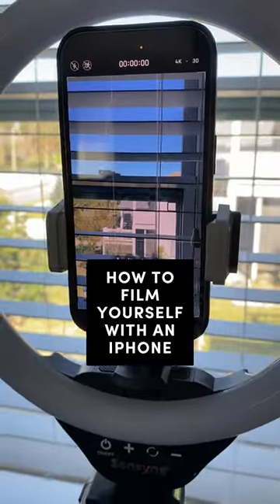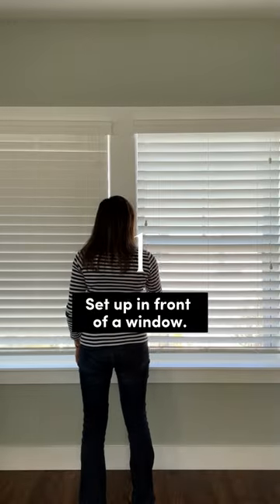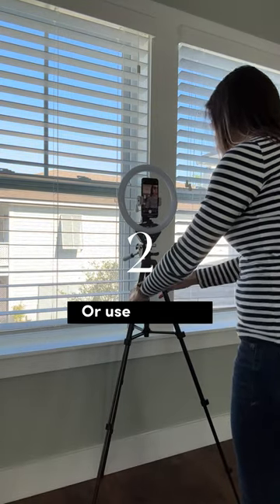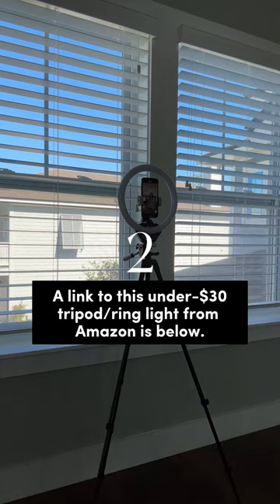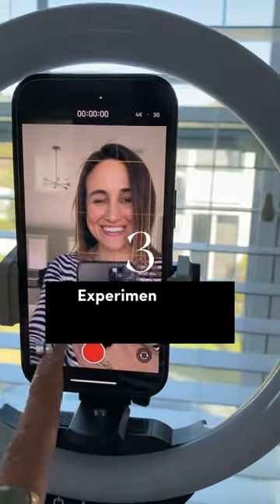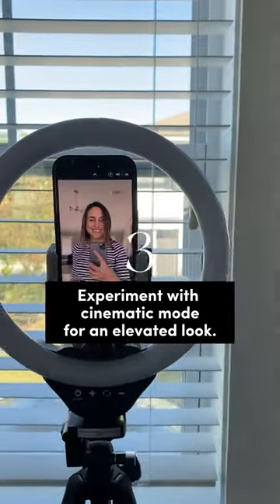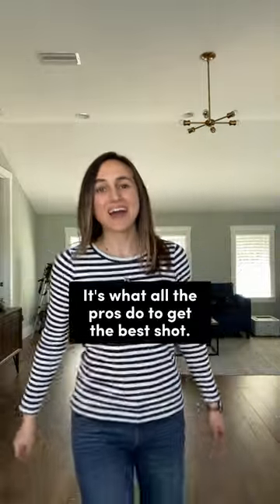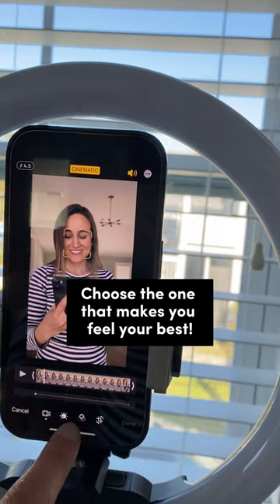How to film yourself with an iPhone 🤳💁‍♀️🎥 3 Tips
How to film yourself for social media when you don't have a film crew. Here are three easy tips, plus a bonus tactic that all the pros use.